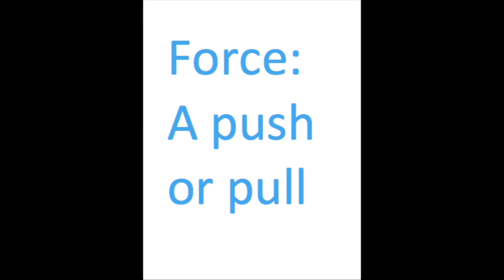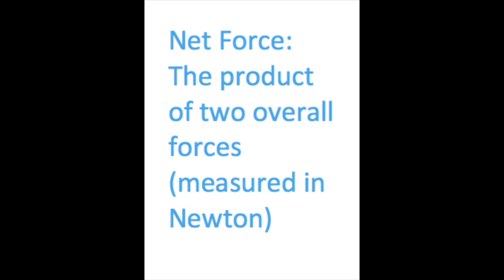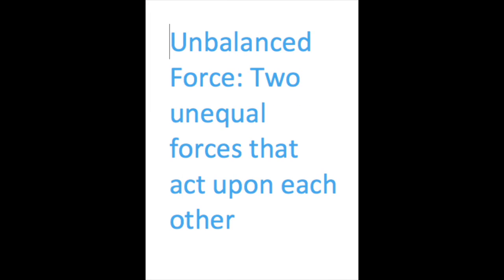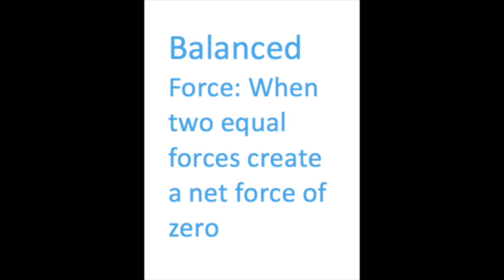Makenzie, Isela, RebeccaiMovieSci